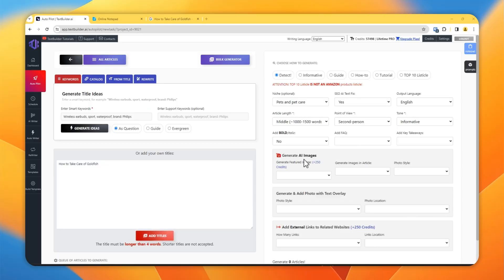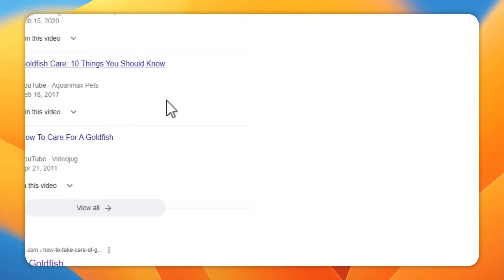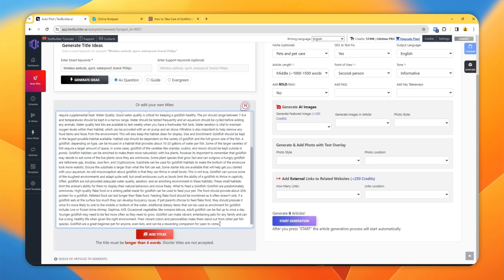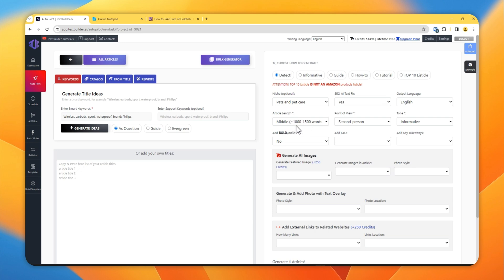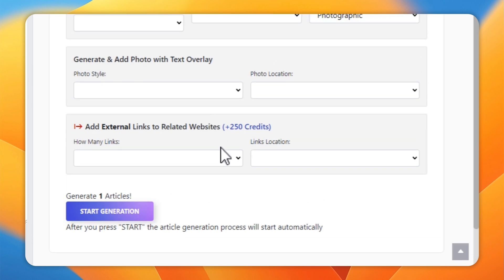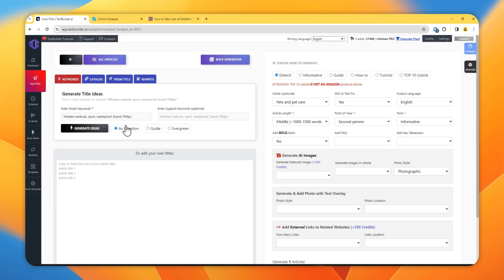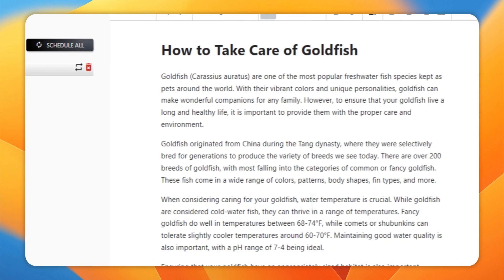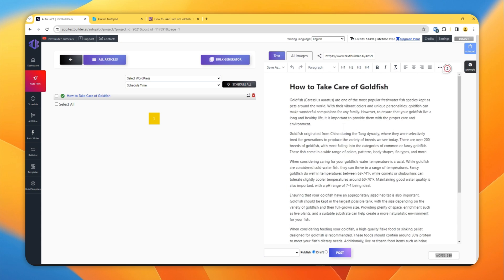TextBuilder 2024: How to use Autopilot 3.0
In today's video 🤿, we explore the groundbreaking Textbuilder.ai Autopilot 3.0 🛠️. Discover how it revolutionizes article creation 📝 by leveraging context to ensure accuracy and relevance, steering clear of outdated or incorrect information 🚫📉. This game-changing approach significantly enhances factual content generation, setting a new standard for article writing.

🔔 Don't Miss Out! If you've found this walkthrough helpful, be sure to subscribe to our channel and ring the bell icon 🔔 to stay updated on all things Textbuilder.ai and the latest in AI tools. Your support means the world to us, and it's what motivates us to keep bringing you valuable content!

📌 Generated Article Link: Check out the article created in this video for a firsthand look at the